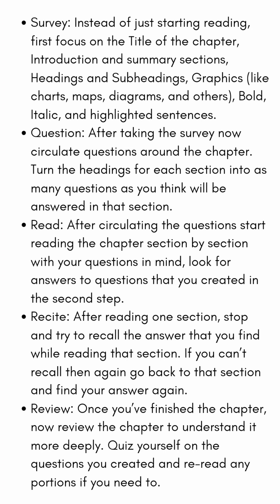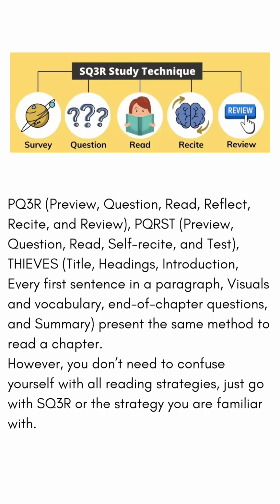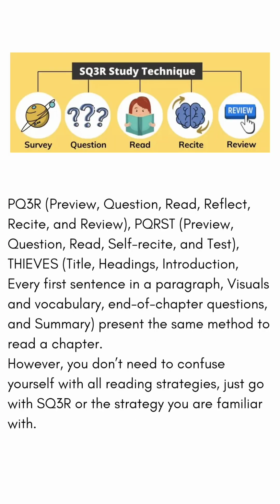17 STUDY TECHNIQUES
17 STUDY TECHNIQUES